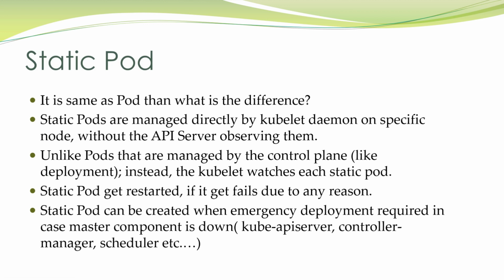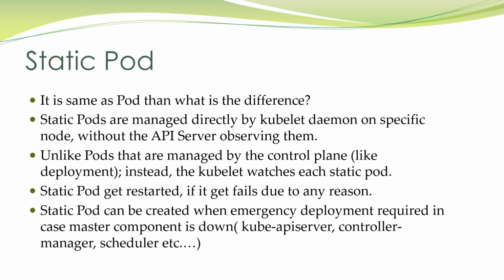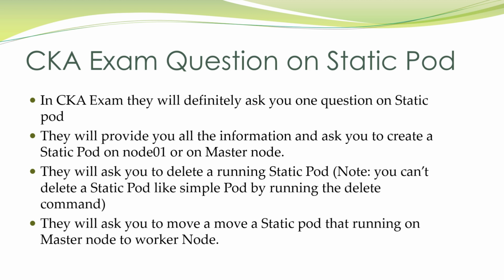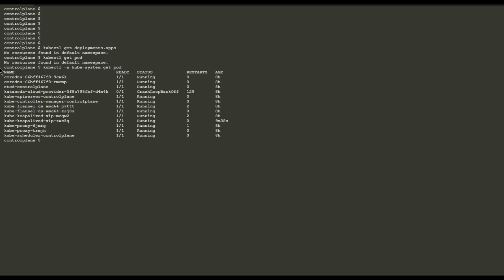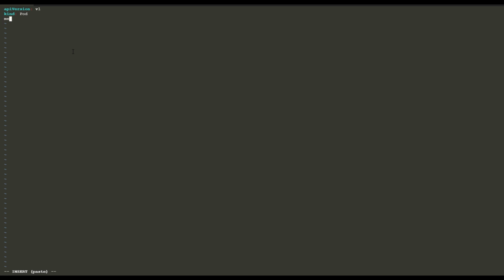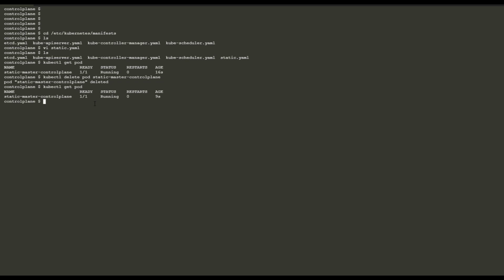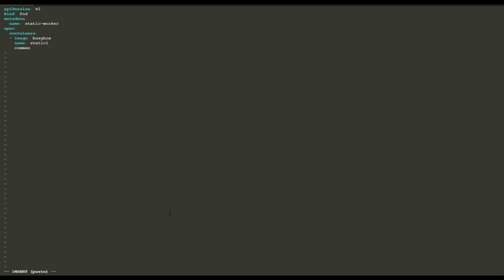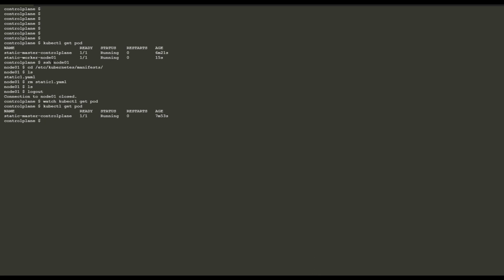Kubernetes Course .. Static Pod ..Very easy steps to create it .. Important for CKA exam .. CKA Exam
Kubernetes Course .. Static Pod ..Very easy steps to create it .. Important for CKA exam .. CKA Exam tips